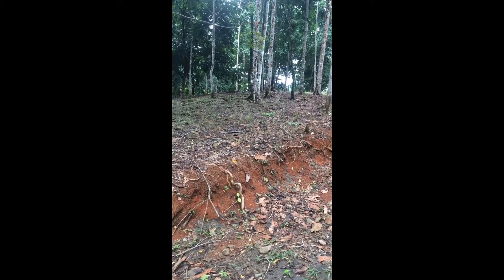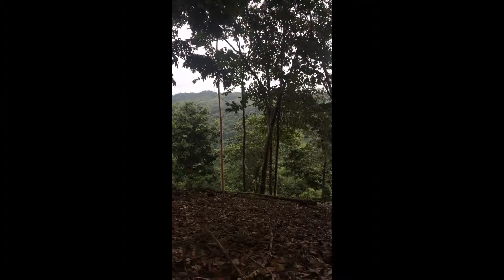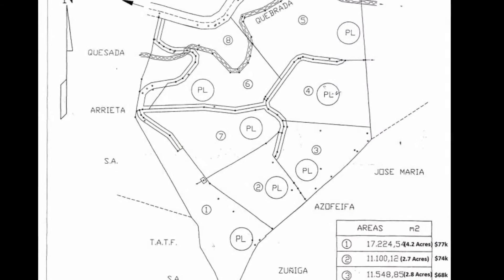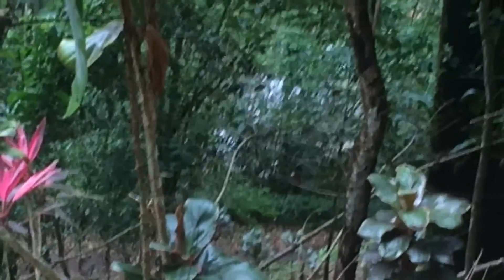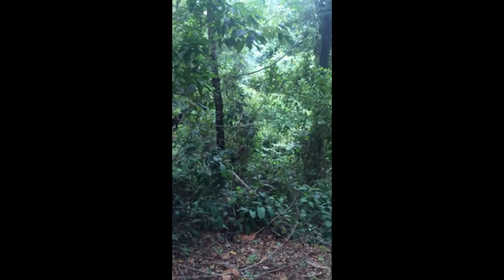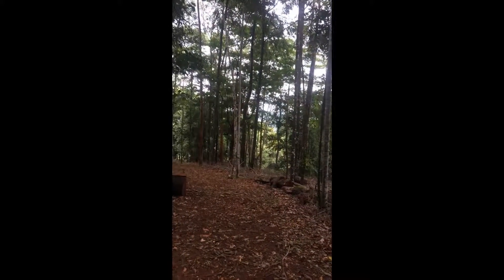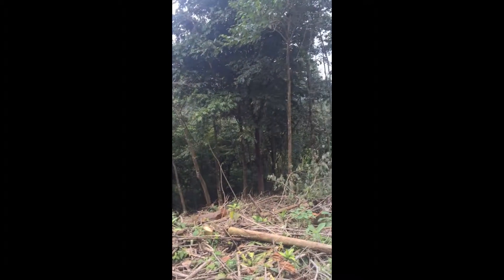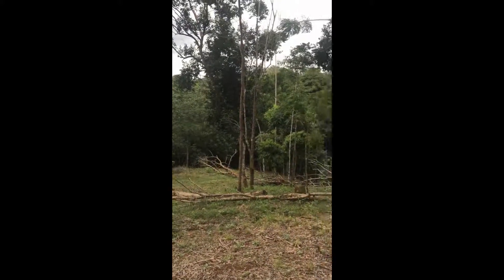Bamboo Estates 2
Beautiful lots for sale near Dominical, Costa Rica